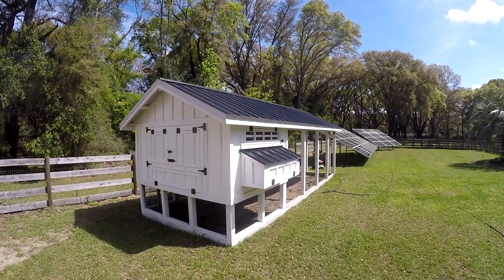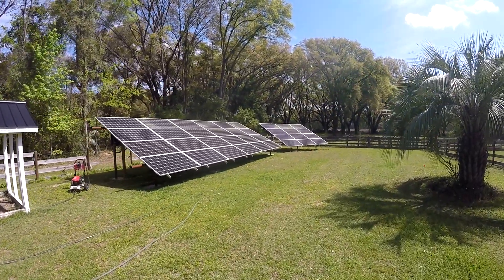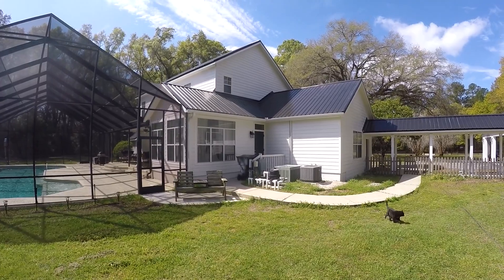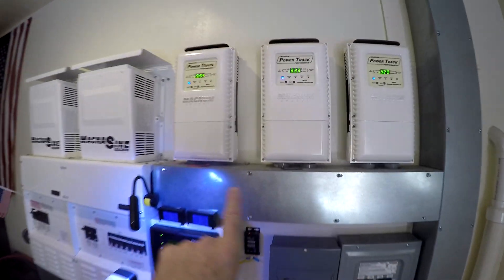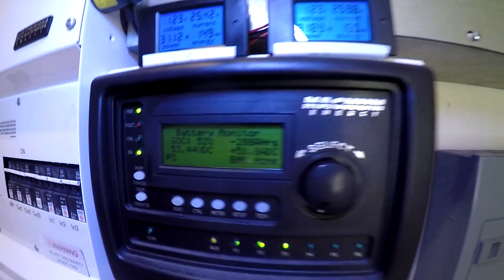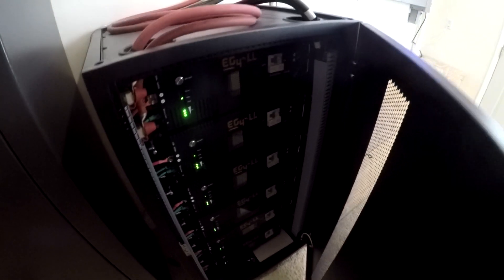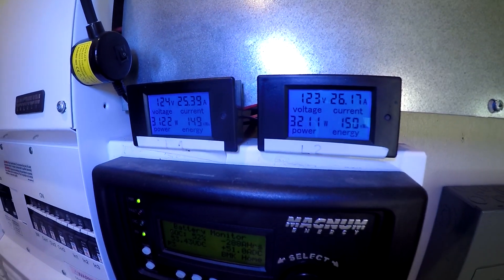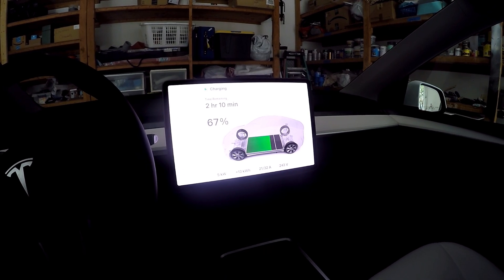DIY Solar Powers Everything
Showing how my DIY solar power system is powering everything in the house while charging both the home battery and the EV all at the same time.  DIY solar can cut your utility bills and your gas bills down to near zero.